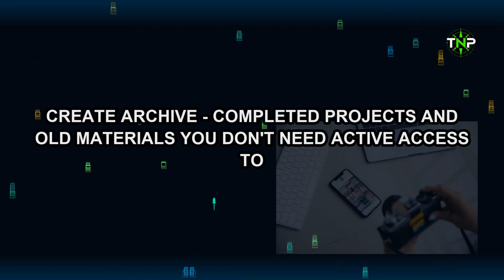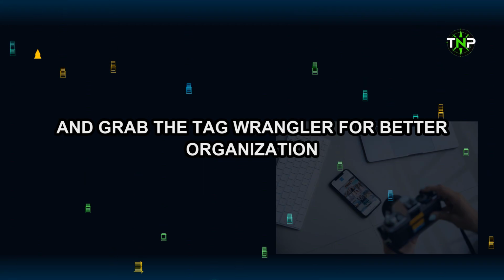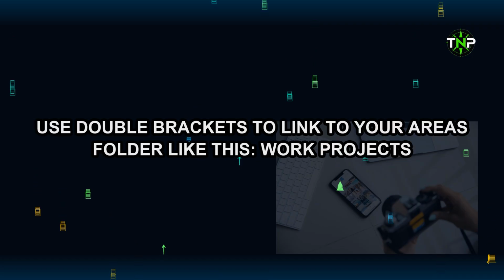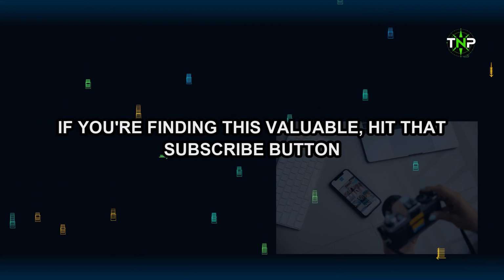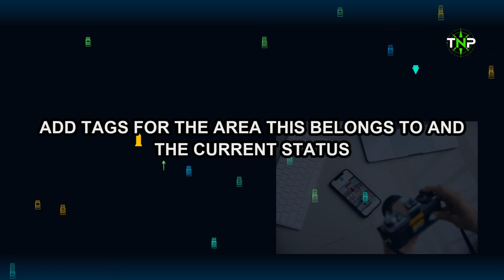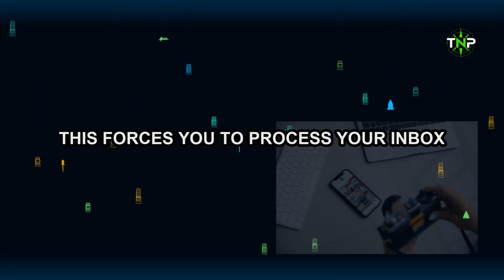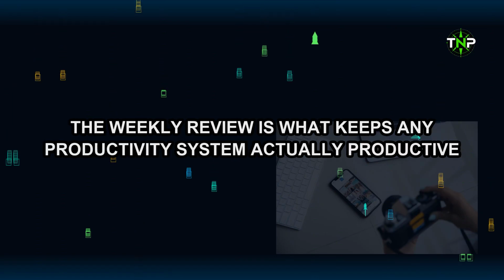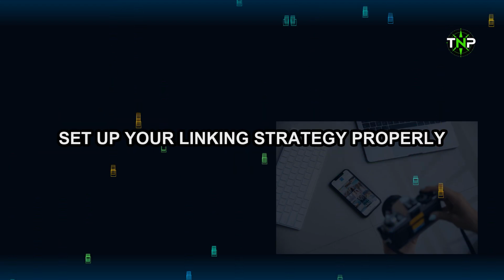Obsidian Tutorial | TechNavigatorProOfficial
Complete guide to Obsidian's most powerful features and hidden capabilities.

What you'll learn:
• Advanced Obsidian features
• Productivity workflow setup
• Time-saving tips and tricks
• Integration with other tools

Tools mentioned:
- Obsidian
- Related productivity apps
- Workflow automation tools

Perfect for anyone looking to boost their productivity and master Obsidian!